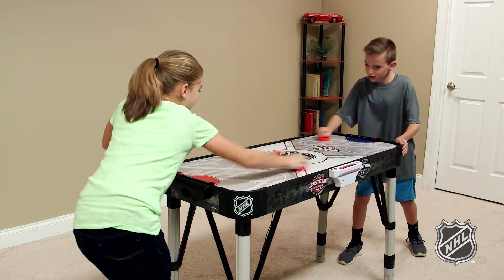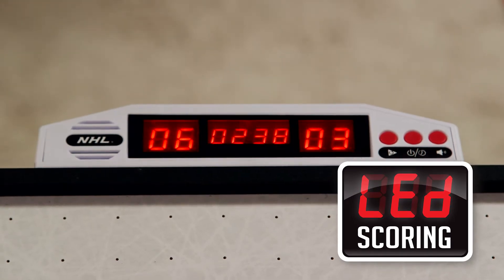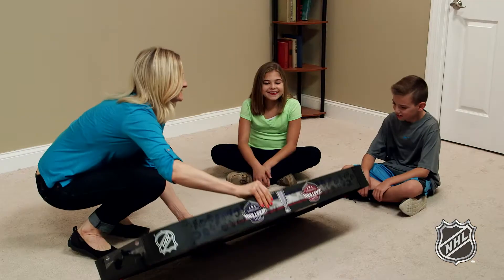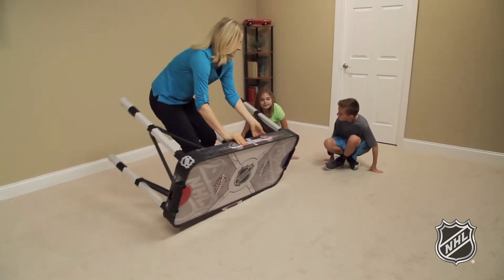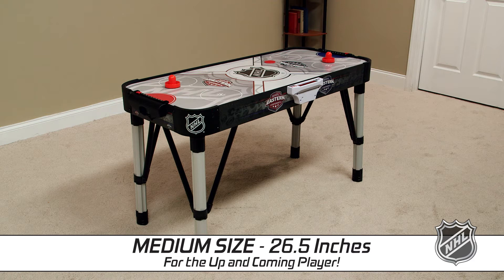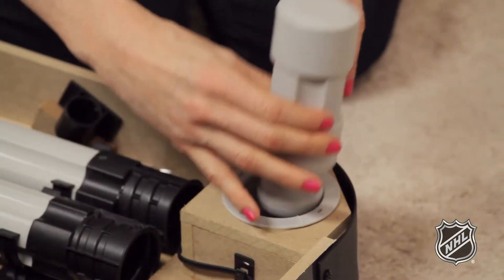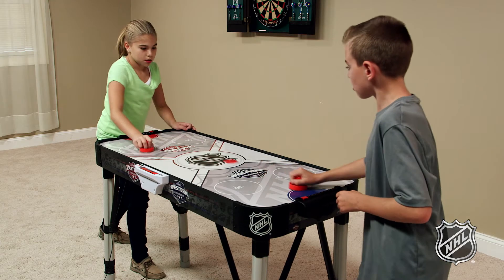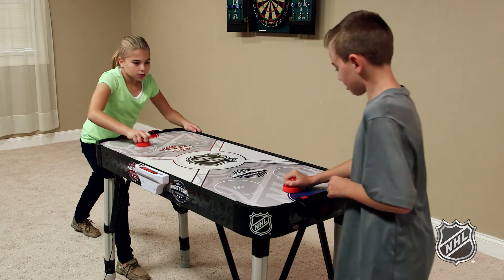NHL Adjust & Store Hover Hockey Table